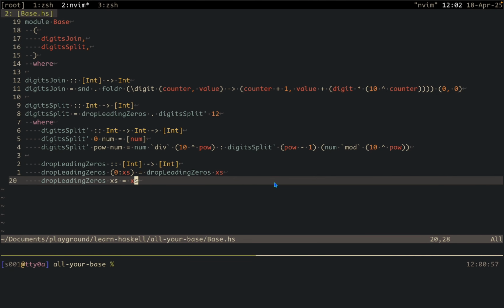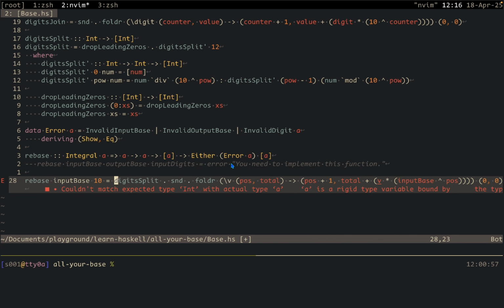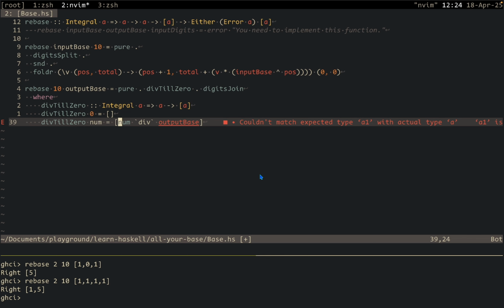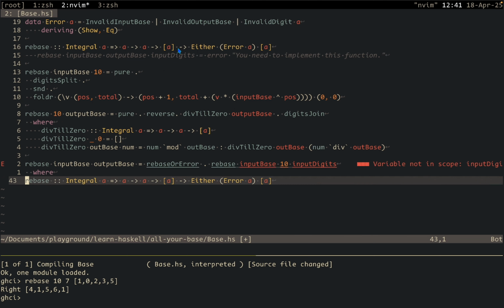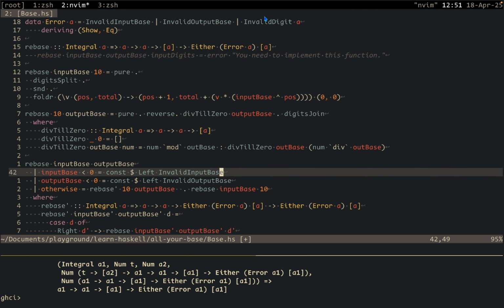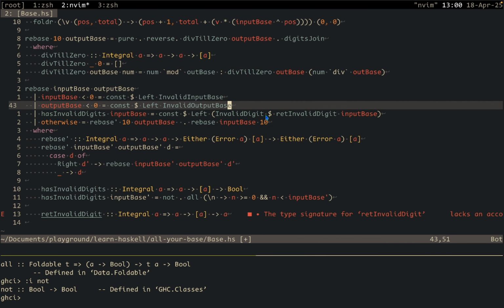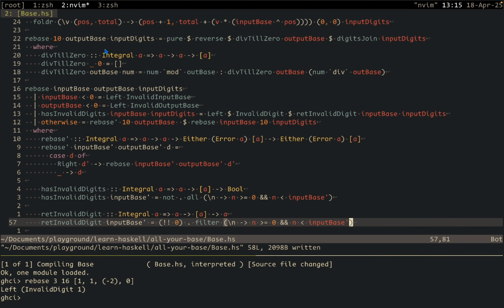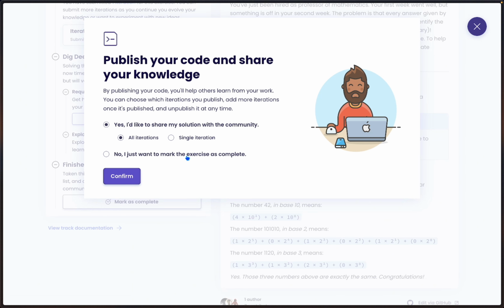Solving a Programming Challenge in Haskell